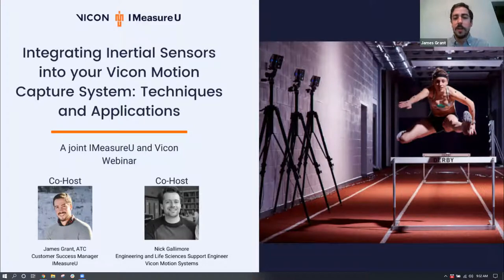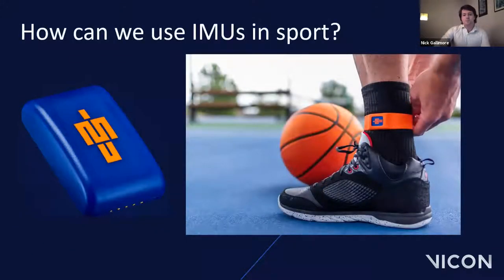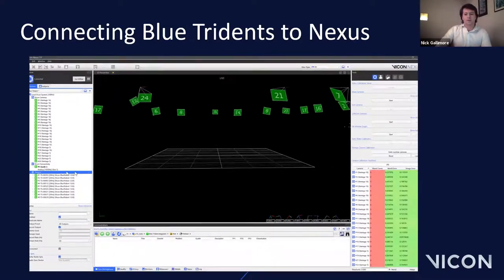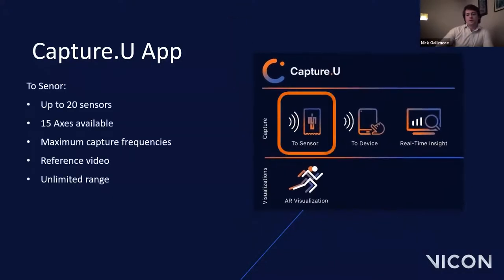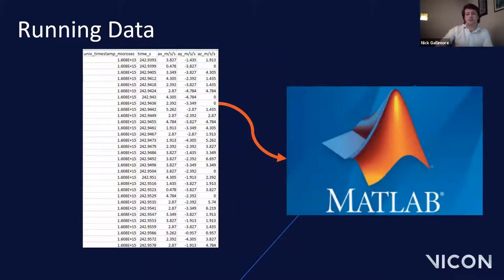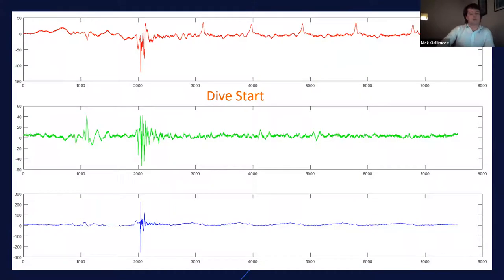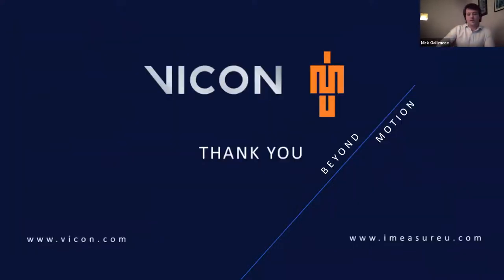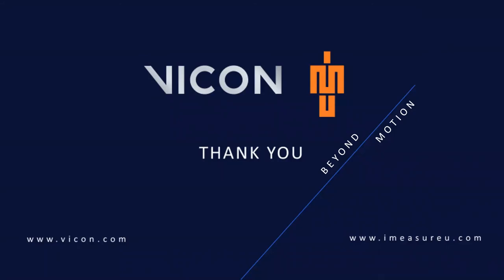Integrating Inertial Sensors into your Vicon Motion Capture System: Techniques and Applications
In this joint webinar with IMeasureU and Vicon, Life Science Support Engineer Nick Gallimore will take attendees through the integration of Blue Trident sensors into the Vicon Nexus system and discuss some practical applications for the integration.